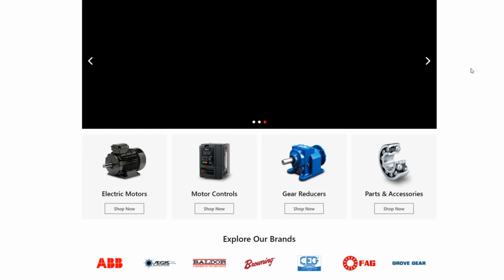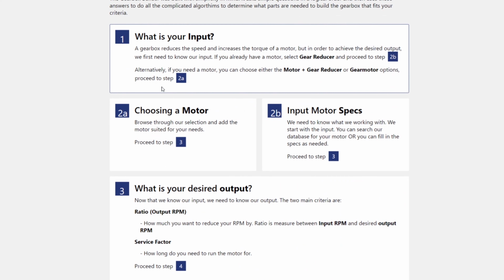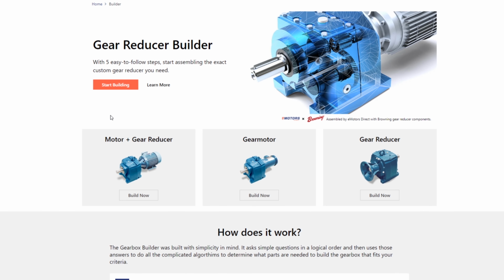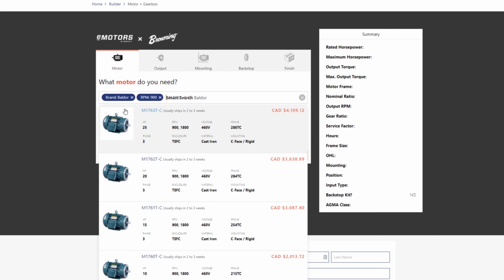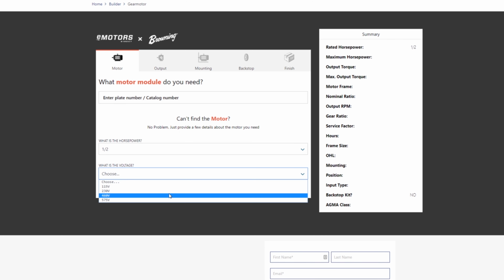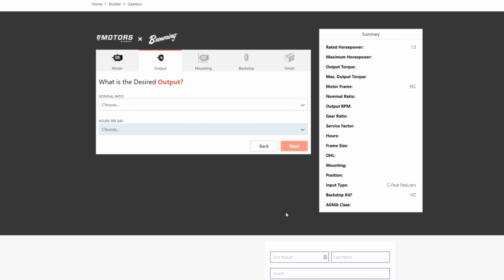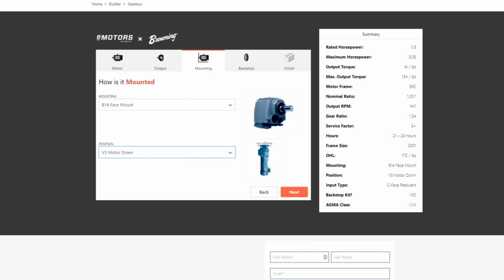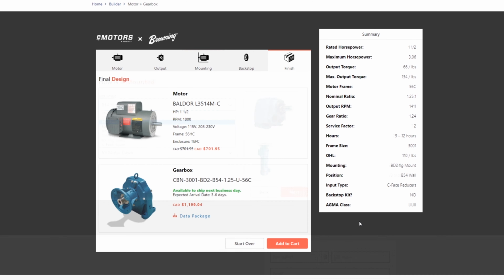Building a Custom Gear Box on eMotorsDirect.ca | eMotors Direct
Need a custom gear reducer to get the output you want from your motor? Build the perfect solution with our advanced, simple-to-use Custom Gearbox Builder.

With five easy-to-follow steps, start assembling the exact custom gear reducer you need. The Gearbox Builder was built with simplicity in mind. It asks a few questions and then uses your answers to do all the complicated work in determining what parts are needed to make the gearbox that fits your criteria.

We're Canada's electric motor experts.
Your online source for electric motors, controls, gearing, parts, and accessories.
We're eMotors Direct, and we're obsessed with motors.

Bringing you expert knowledge from industry-leading professionals, we're educating maintenance professionals, contractors, and the like to help them decrease downtime and increase cost savings.

Your business is your life. Your motor is ours.

How we do it:
1. Team of motor experts available through phone, email, or live chat.
2. 20 of Canada's top trusted brands.
3. 20k+ inventory items & thousands of cross-reference items.
4. 45+ years of motor experience.
5. Canada-wide shipping from 30+ distribution centers.

Anywhere in Canada. Anytime.

Questions?
For additional motor support in Canada, contact our team of motor experts.